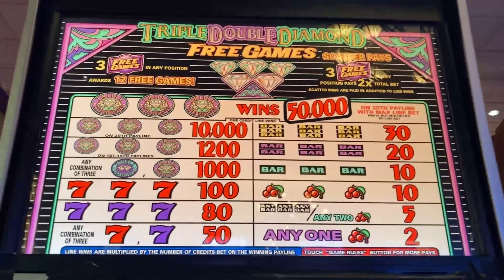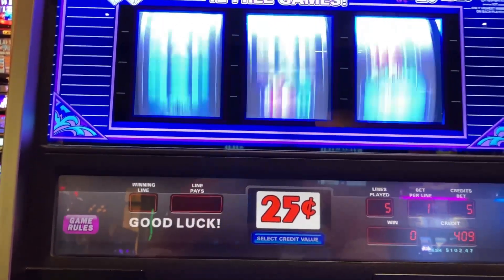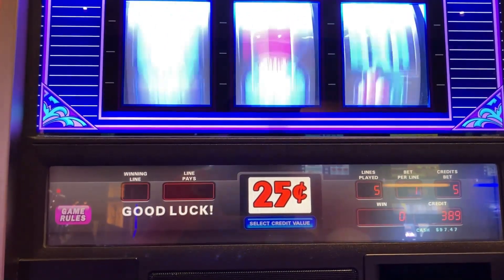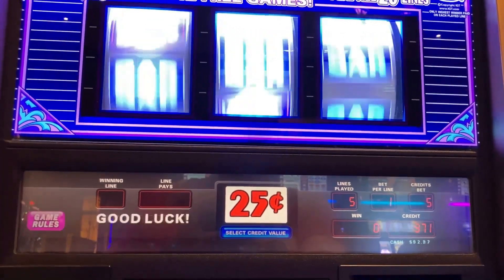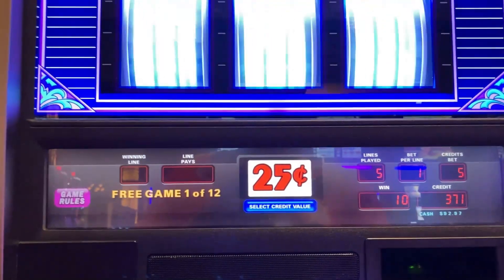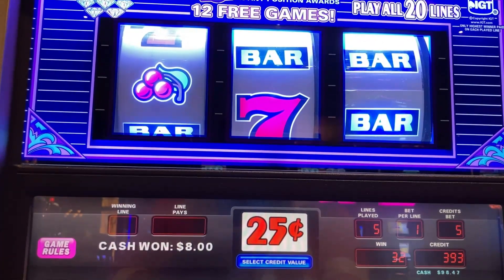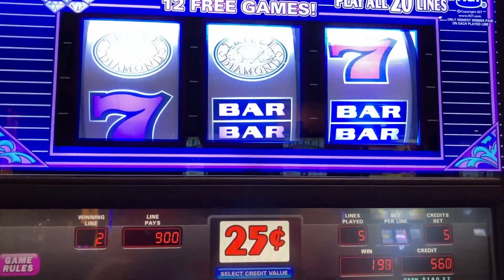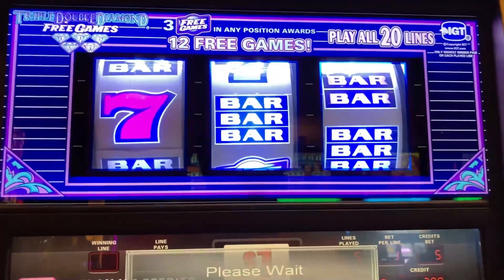BIG WIN on Triple Double Diamond !!!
Welcome to the Dozenaires Slot Channel where we help you win literally dozens of dollars. We are making videos to show how to have a blast playing slots on a budget in Florida and around the country.
We use principles of Volatility, Budgeting, and Math to increase the time it takes for us to give the casino our money.
Follow our tips and you too could become a Dozenaire!

In this video we use the build-up method we learned from @CowboySlots at Seminole Coconut Creek Florida.